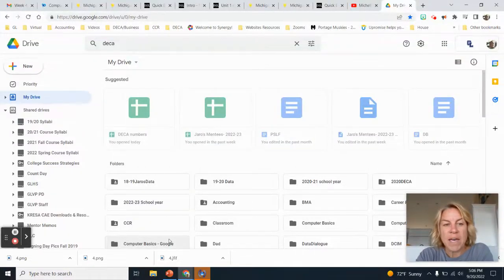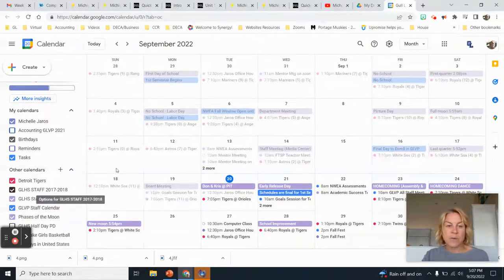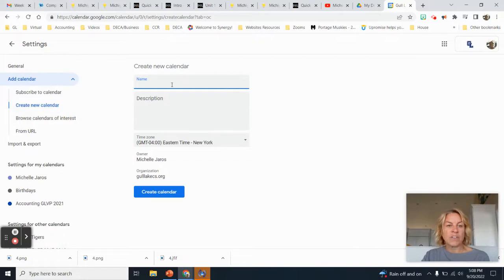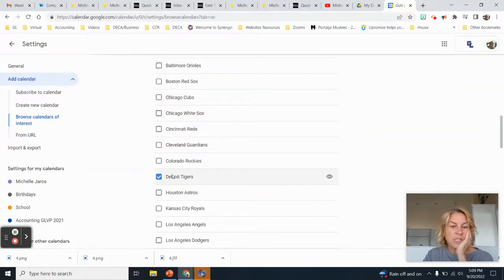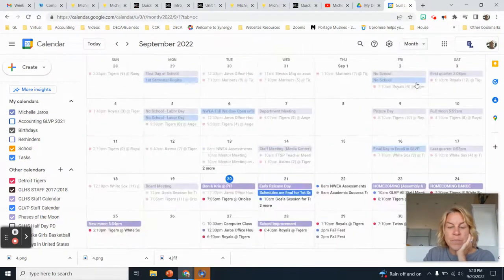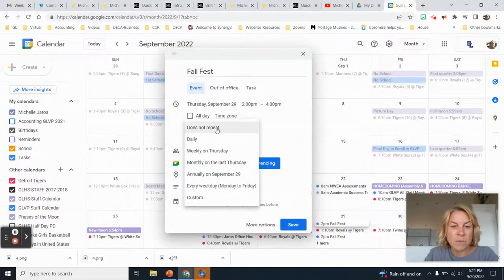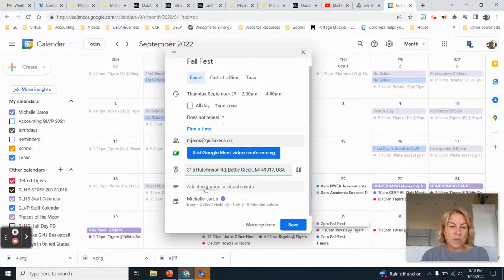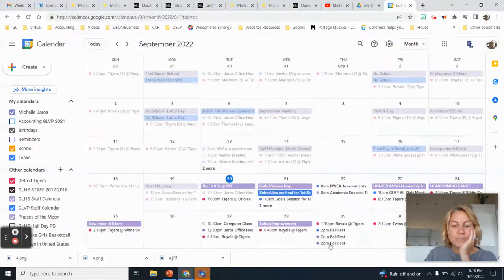Creating Google Calendar event